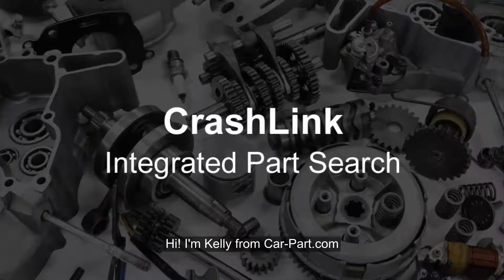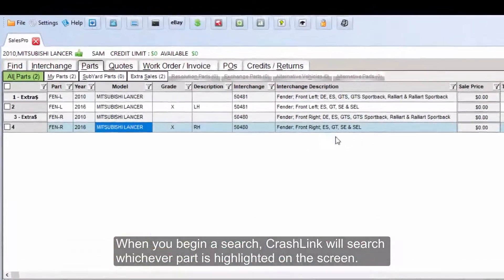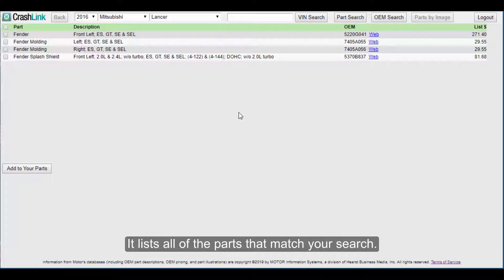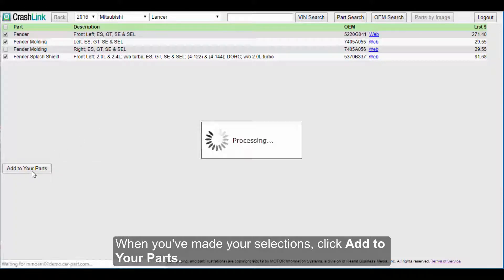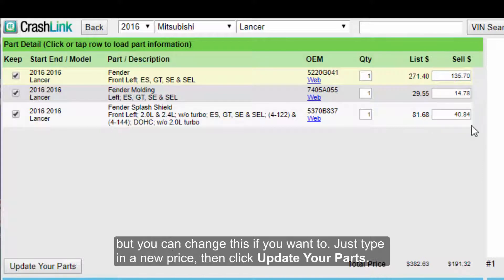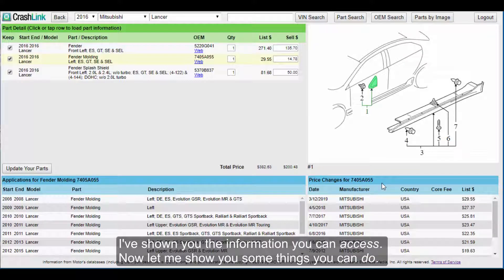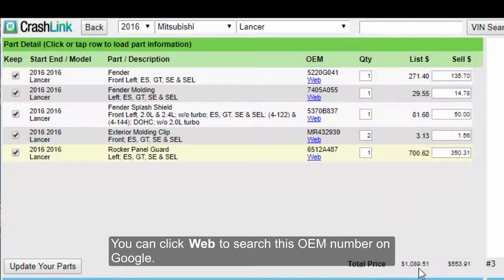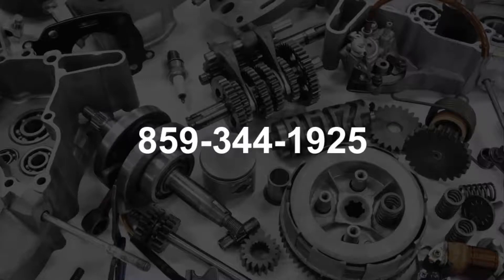CrashLink's Integrated Workflow (including Checkmate, Bidmate, and Partmate) by Car-Part.com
CrashLink helps auto recyclers easy access OEM pricing information that you used to spend time looking for in crash catalogs. Using Motor® data, CrashLink helps you determine the best price for your customers and provides you with list price history, application information, and part diagrams. It's fully integrated with Car-Part Interchange Plus, and you can access CrashLink with the press of a button from within your inventory management system!

In this video, we'll show you the integrated workflow with Checkmate, Bidmate, and Partmate.